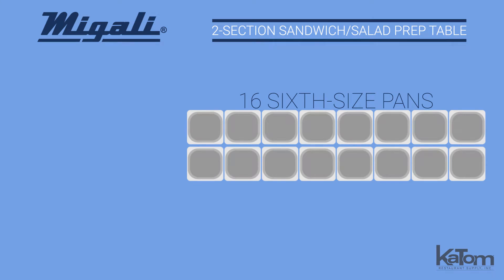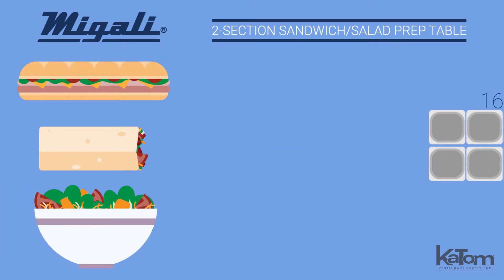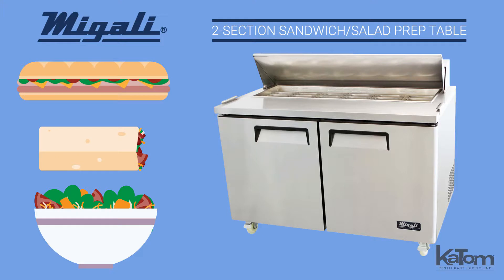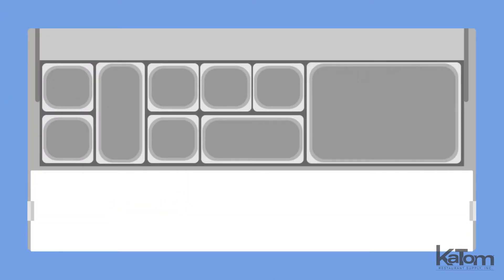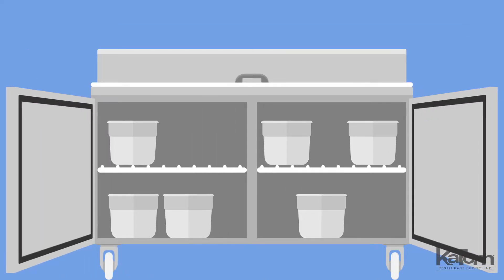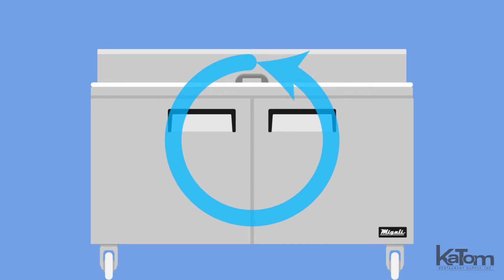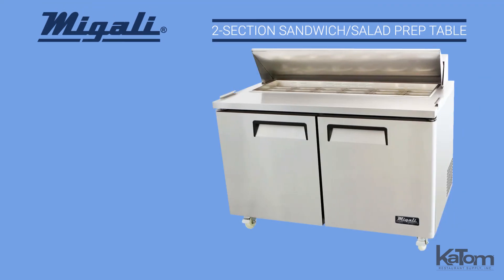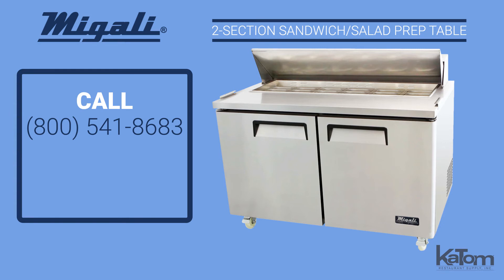Migali 2-section Sandwich/Salad Prep Table (338-CSP6016HC)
Expand your menu possibilities by offering more ingredients for sandwiches, salads, and wraps with this 2-section prep table by Migali.